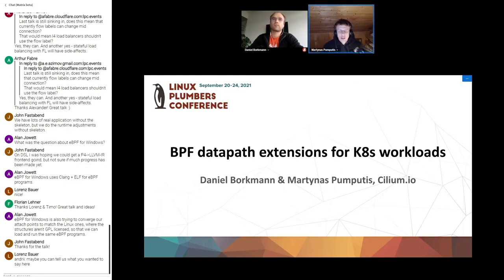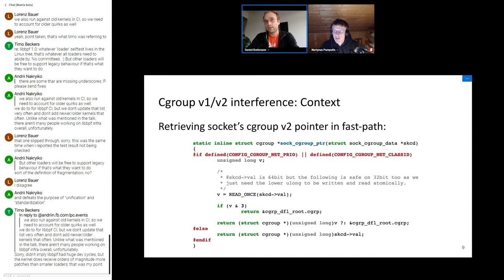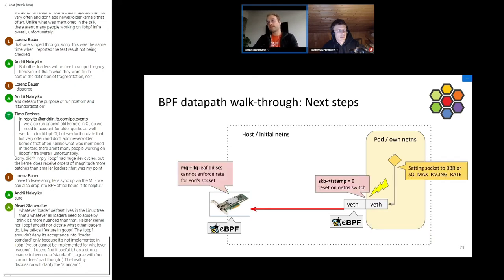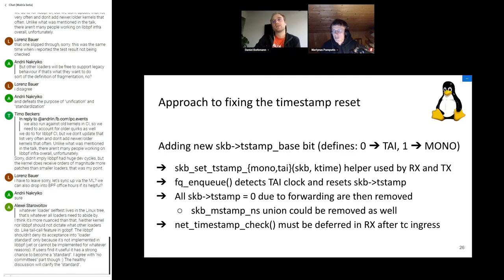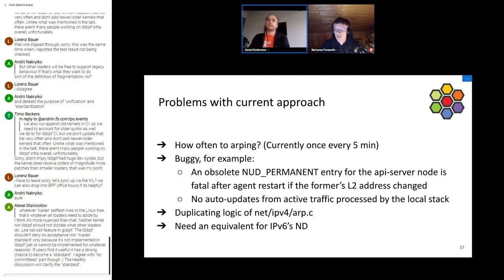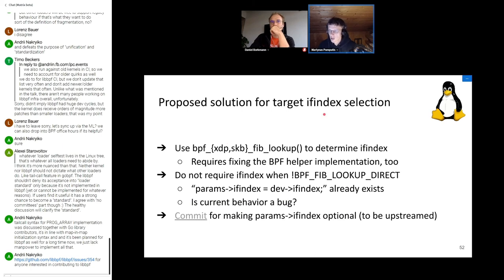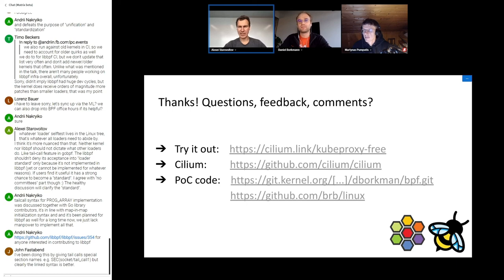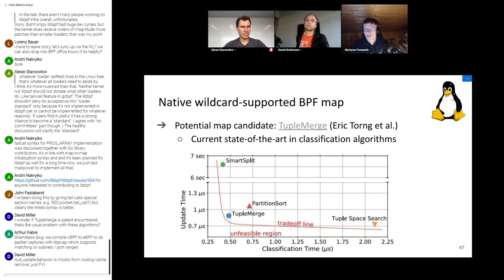BPF-datapath extensions for Kubernetes workloads - Daniel Borkmann/Martynas Pumputis